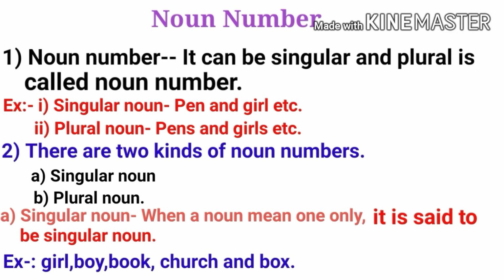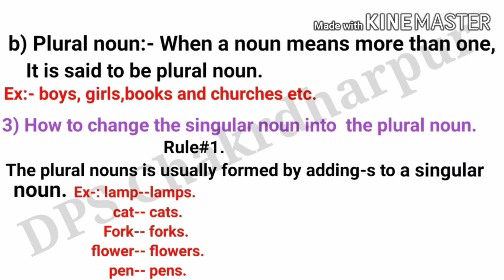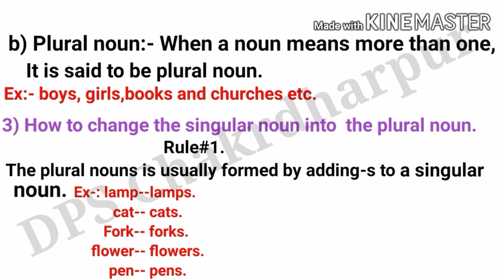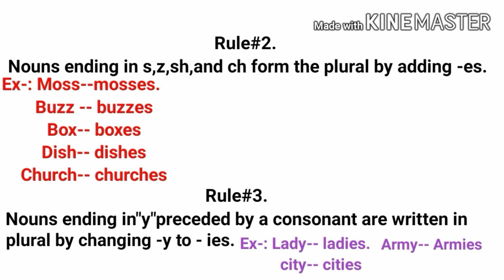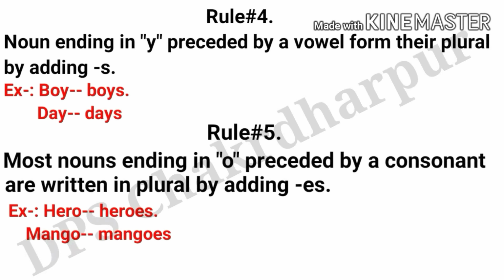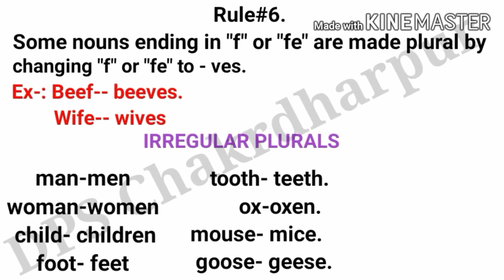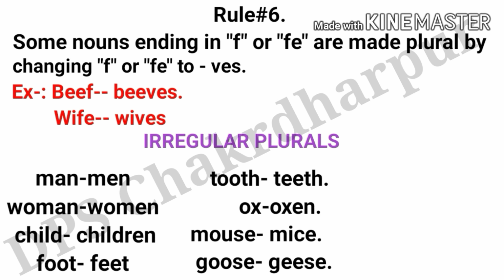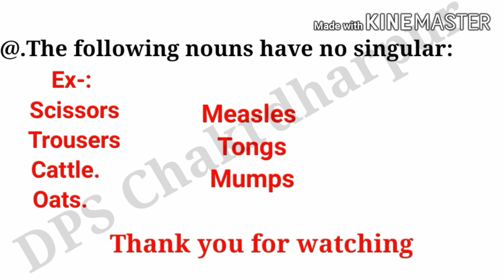The Noun number Explained by Virendra sir (DPS)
Noun number Explained by Virendra sir DPS Chakrdharpur